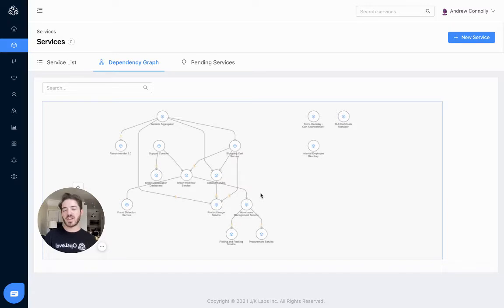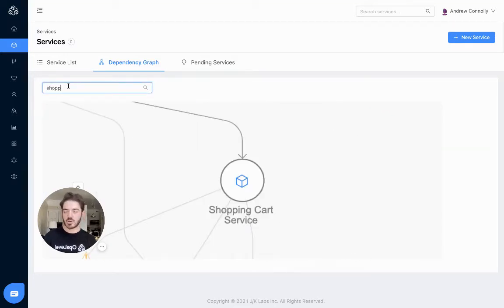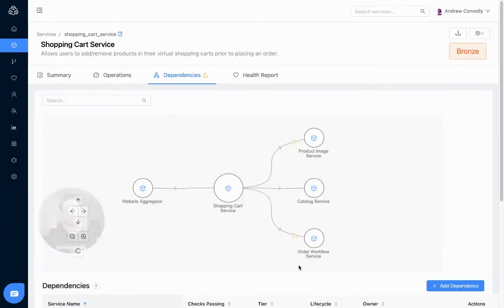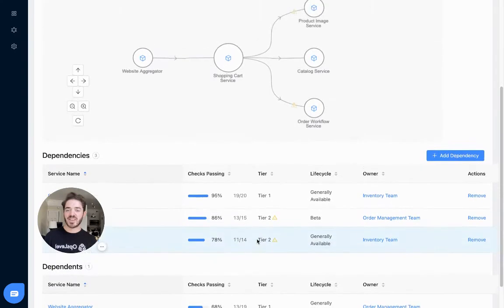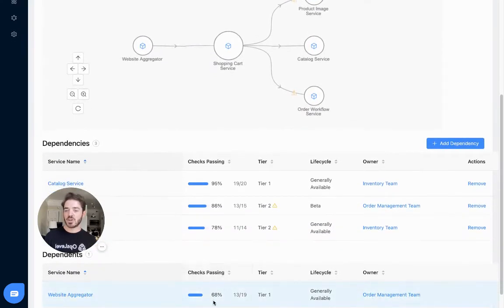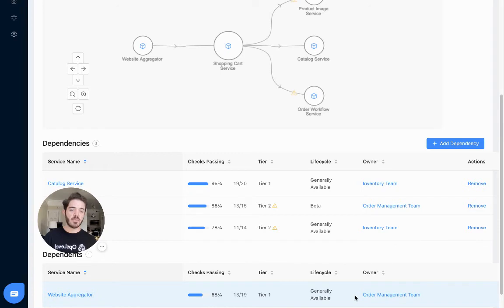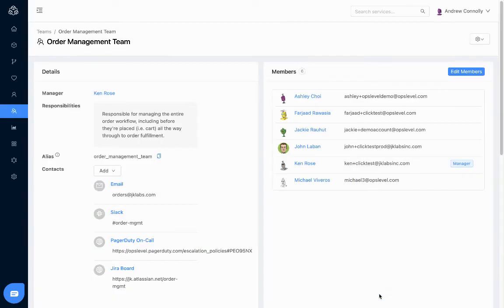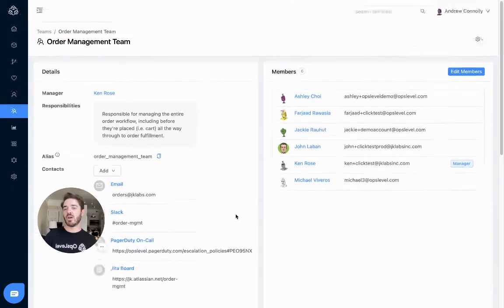Introducing Service Dependencies & Functional Team Membership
Functional Team Membership: Store, inspect, and visualize your service dependencies

Service Dependencies: Continuously track team membership for service-owning teams alongside service metadata